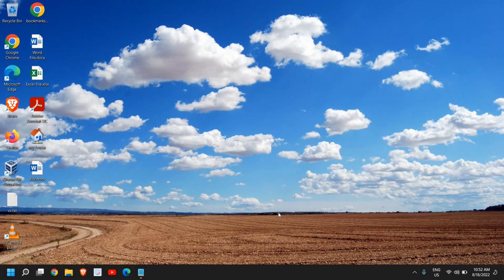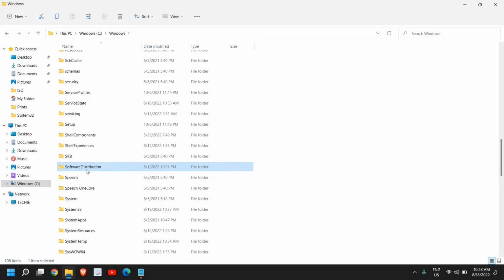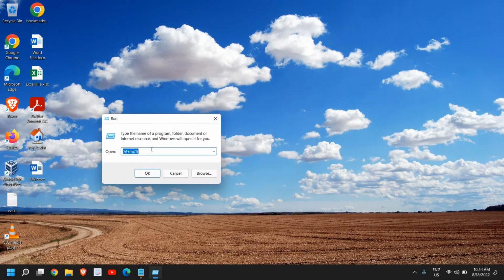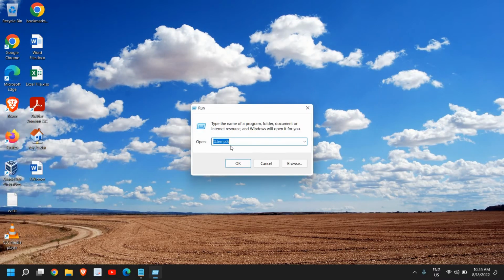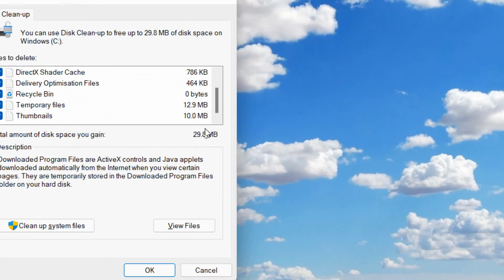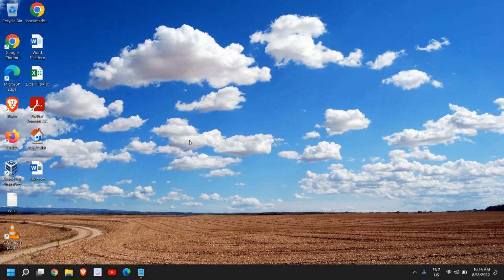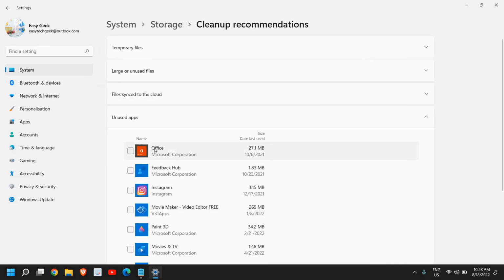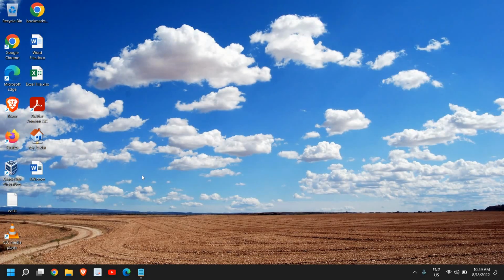Steps to Clean Your C Drive in windows 10/11 | Make Your PC Run Faster!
Best Steps to Clean Your C Drive in windows 10 or Windows 11 and  Make Your PC Run Faster.  In Windows 11 for more free space get the better load times and increased system performance Best Faster PC also This method is absolutely free. Tutorial on how to free up disk space on windows 10 or how to free up space windows 10. Tutorial on how to free up disk space on windows 11 or how to free up space on pc. Learn how to get more disk space and get more disk space windows 10. Tips on how to free up space on windows 10 or how to free up disk space on windows . Also learn how to clean c drive in windows 10 and speed up windows 10. Free up space on windows 10 and step by step tutorial on how to free up disk space on pc or get more disk space windows 10.